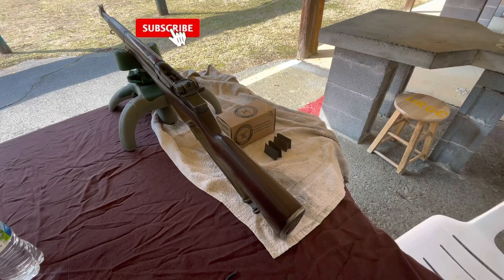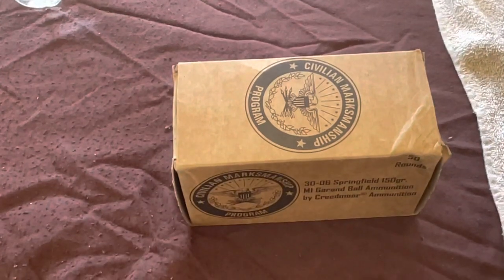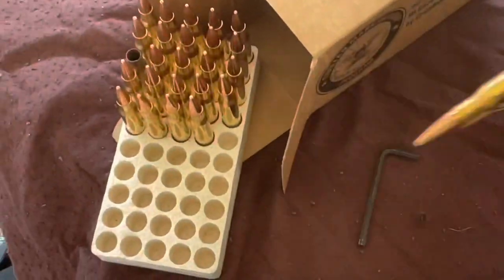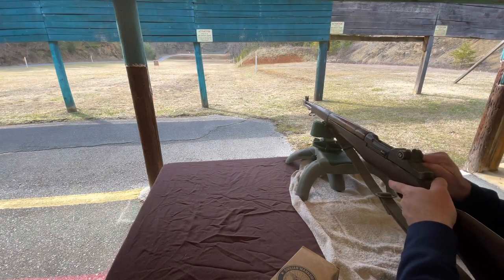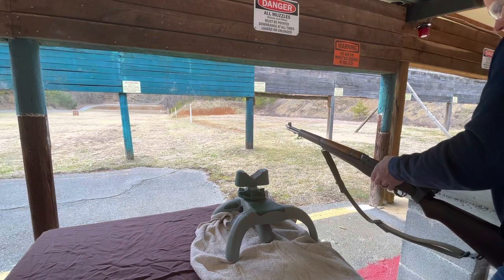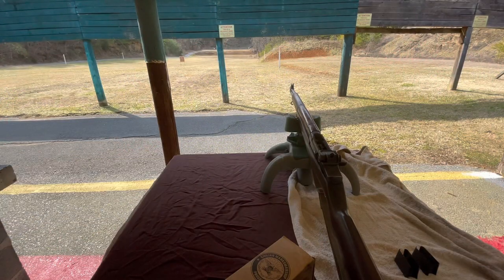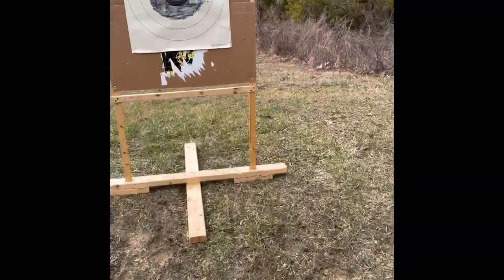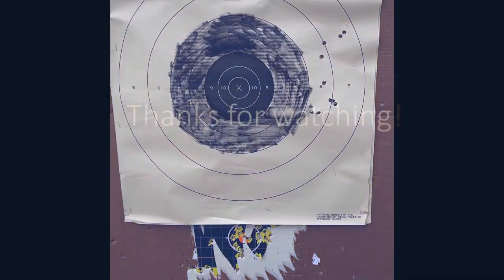Latest M2 Ball Ammo in the M1 Garand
My M1 Garand with an initial look at the modern M2 Ball ammunition offered by the CMP. I fired the rounds at a target set at 100 yards in volleys of three with one full clip of 8 rounds. Due to the age and unknown history of these rifles especially on the secondary market, extreme caution should be taken before firing your rifle for the first time.

The results were good with only round not feeding properly. The difference in the recoil between the ball rounds and standard commercial hunting ammo is very noticeable. In the end though, this brief demonstration revealed my sights were off a little and in a future video I’ll adjust the sights. I will also go a little more in depth on the accuracy.

I am not a qualified gunsmith or expert I am just sharing the way I do this in accordance with the Civilian Marksmanship Program (CMP) recommendations and their M1 Owners Manual.

6. You can find the CMP eStore Ammo

7. Music Credit: Buddha by Kontekst